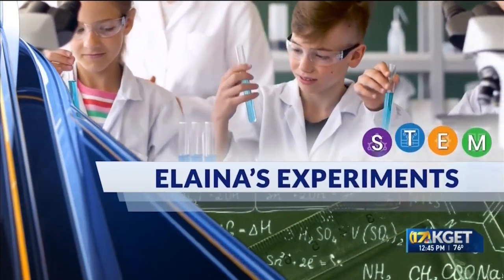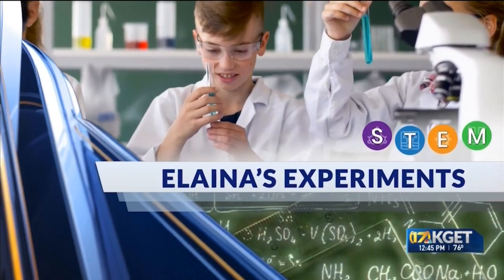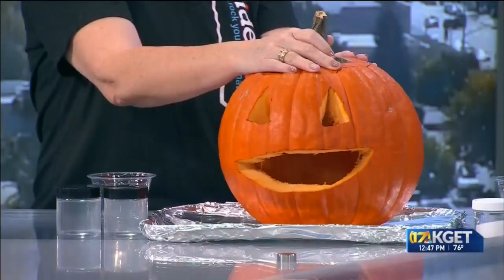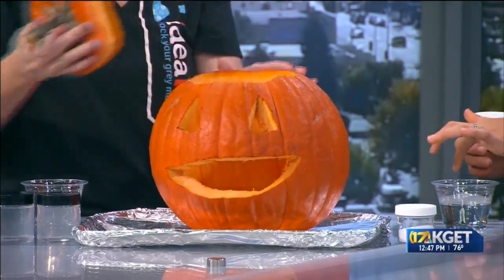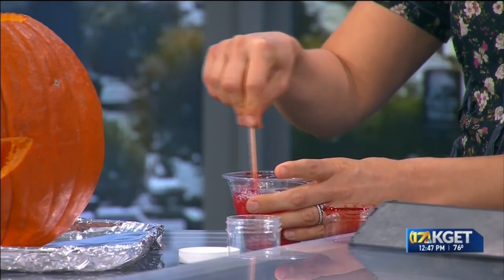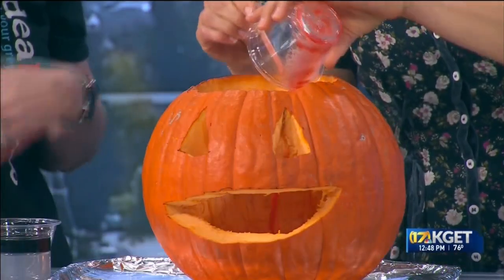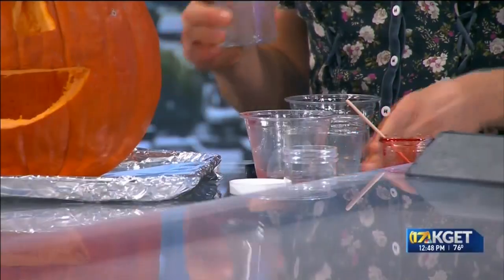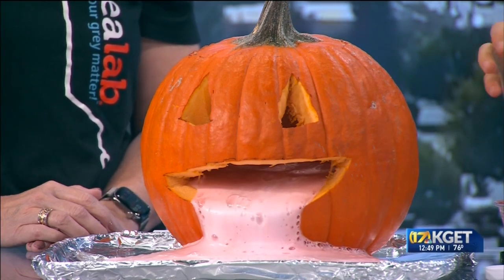Elaina's Experiments: Oozing pumpkin